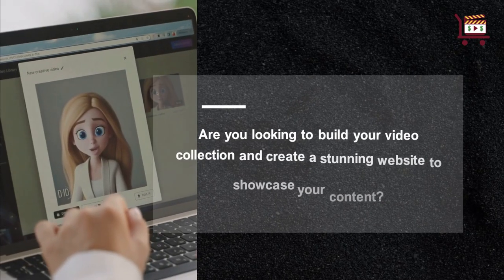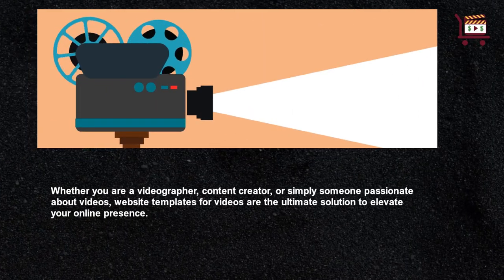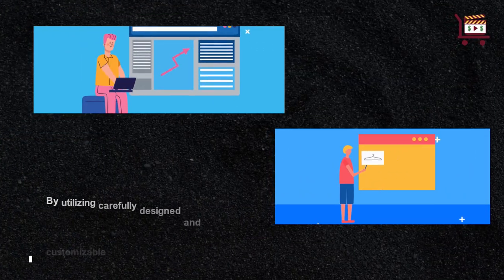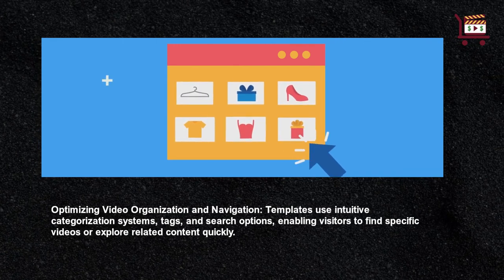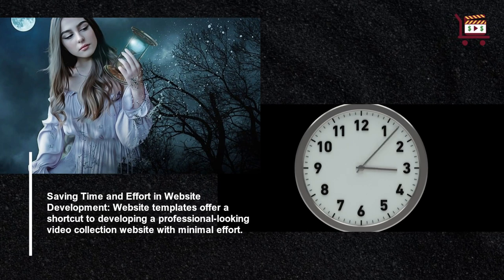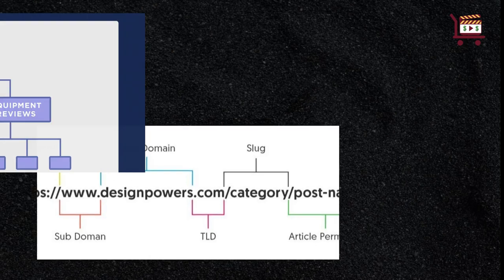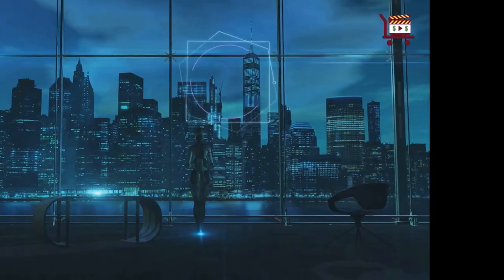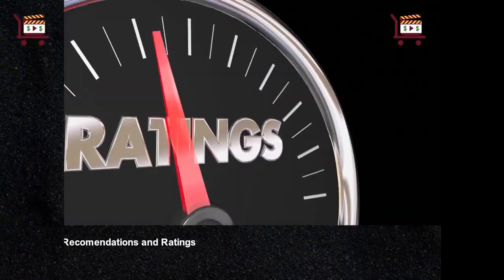The Power of Website Templates For Videos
Are you looking to build your video collection and create a stunning website to showcase your content?

Look no further. Website templates for videos enable you to effortlessly design a visually captivating and user-friendly website that will leave a lasting impression on your visitors.

Whether you’re a videographer, content creator, or simply someone passionate about videos, website templates for videos are the ultimate solution to elevate your online presence.

Importance of Templates: Website templates play a crucial role in optimizing the presentation and organization of video collections.

By utilizing carefully designed and customizable templates, you can enhance the user experience.

Additionally, you can optimize video organization and navigation, maintain consistent branding and design, and save valuable time and effort in website development.

Enhancing User Experience with Website Templates For Videos: Utilizing website templates designed for video collections can greatly enhance the user experience.

Optimizing Video Organization and Navigation: Templates use intuitive categorization systems, tags, and search options, enabling visitors to find specific videos or explore related content quickly.

Consistent Branding and Design: With website templates, you can effortlessly apply your brand’s visual identity across your entire video collection.

Saving Time and Effort in Website Development: Website templates offer a shortcut to developing a professional-looking video collection website with minimal effort.

Key Features to Look for in Website Templates for Videos: A well-designed template can enhance the visual appeal of your site, improve user experience, and provide the necessary functionality to showcase your videos effectively.

Responsive Design

Video Integration and Playback Options

Customization Flexibility

SEO-Friendly Structure

Integration with Video Hosting Platforms

Tips for Choosing the Right Website Template for Your Video Collection: A well-designed and optimized website template can enhance the visual appeal of your videos, improve user experience, and increase engagement with your audience.

Determine Your Website’s Purpose and Target Audience

Consider Your Video Collection’s Size and Scope

Evaluate Template Customization Options

Check for Compatibility with Video Hosting Platforms

Review Template Recommendations and Ratings

In conclusion, utilizing website templates for video as you build your video collection can greatly enhance your online presence and attract more viewers.

For more details, read the full blog post by Lisa Sicard

00:00 Introduction
00:31 What is the importance of templates?
00:50 Optimizing video organization and navigation
01:02 Consistent branding and design
01:13 Saving time and effort in website development and key features to look for
01:46 Tips for choosing the right website for your video collection